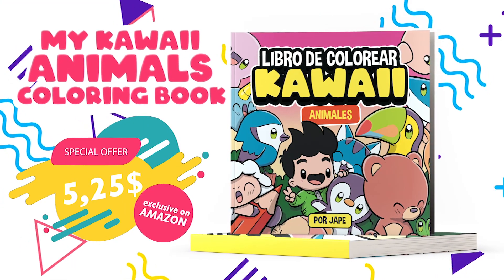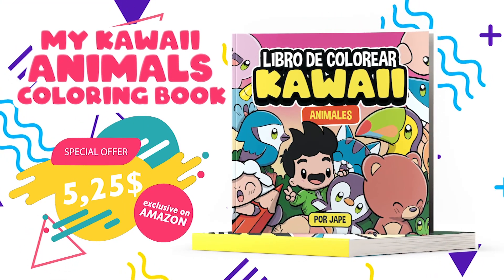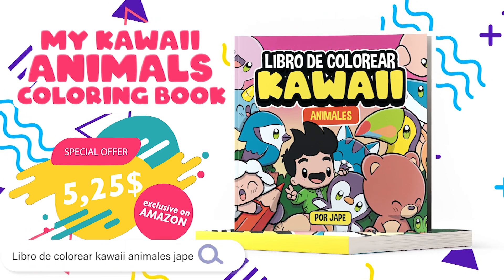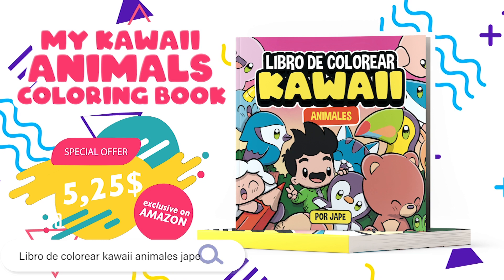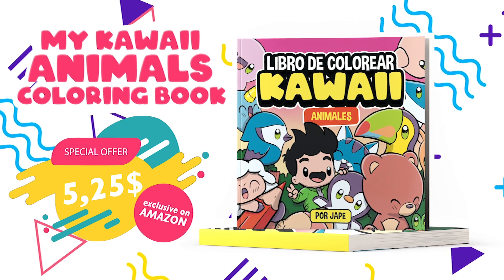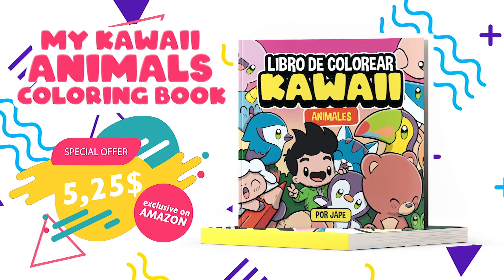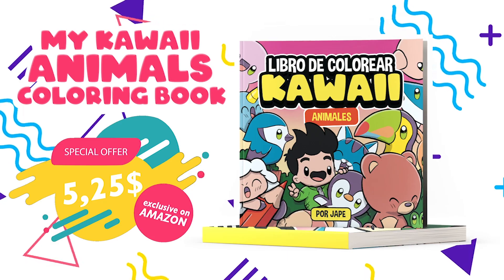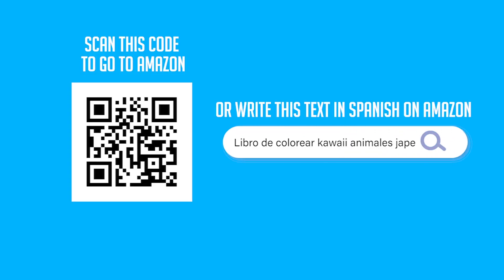How to Draw a Cute cat Step by Step – Kawaii Drawing Tutorial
Learn how to draw a cute cat in this fun and easy step-by-step kawaii drawing tutorial! Whether you’re a beginner or have experience, you’ll enjoy following along as we guide you through each step.

 🎨 Discover more tutorials on our channel!